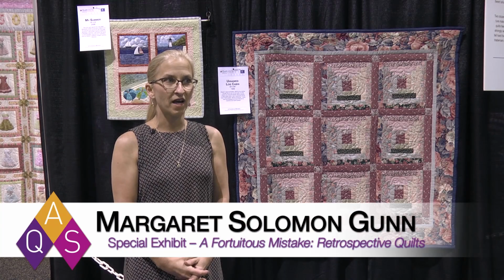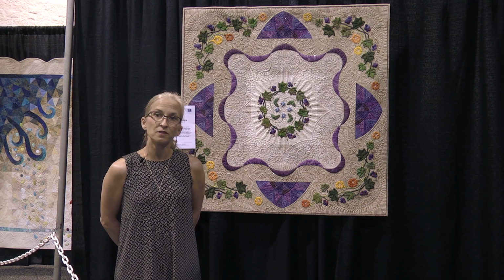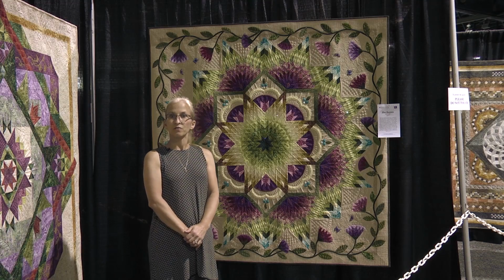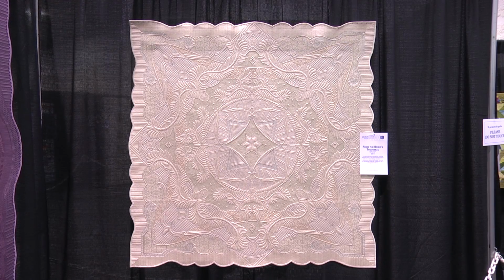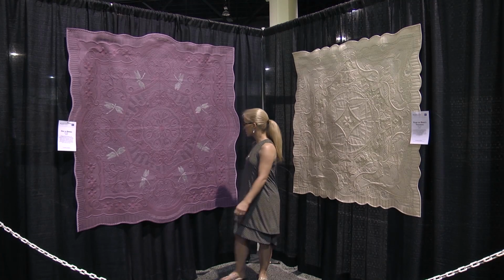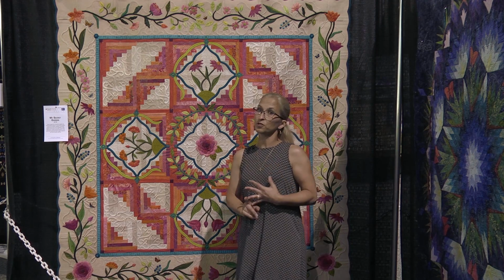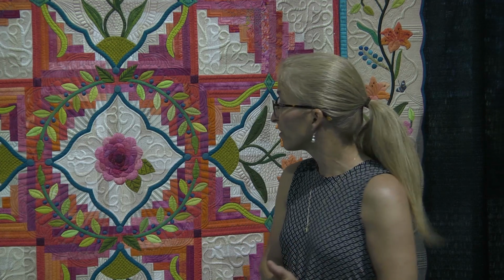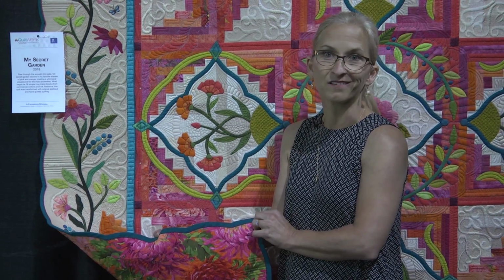Margaret Soloman Gunn Special Exhibit at AQS QuiltWeek - Daytona Beach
Margaret Solomon Gunn gives a tour of the quilts she has made in the last 30 years that were displayed in a special exhibit, A Fortuitous Mistake: Quilts by Margaret Solomon Gunn sponsored by Martelli Enterprises, at the AQS QuiltWeek Show in Daytona Beach 2019. Like many of us, Margaret started with a Log Cabin Quilt. And now look at the beautiful quilts she makes using her Handi Quilter Fusion quilting machine as Margaret shares tips on how she makes her quilts.